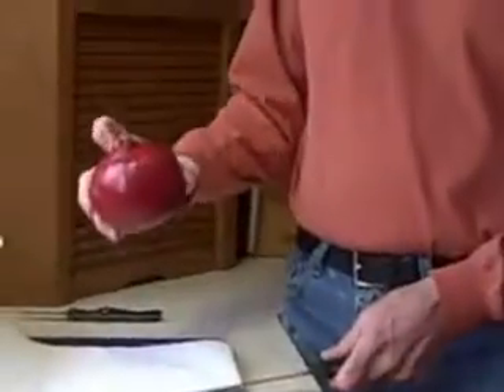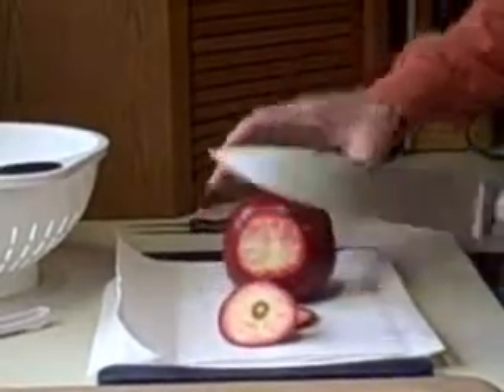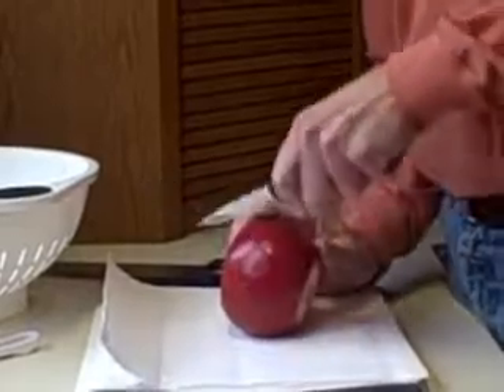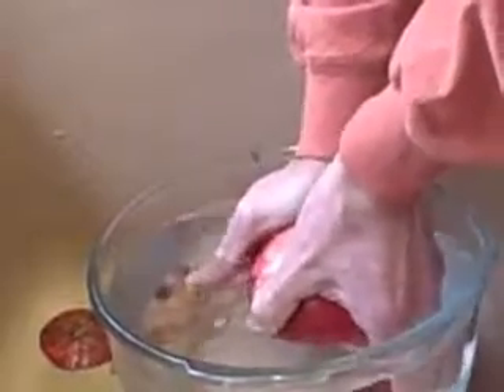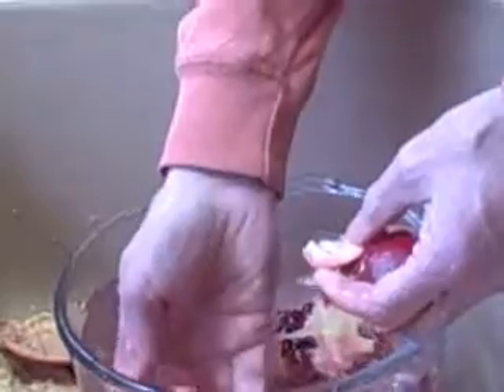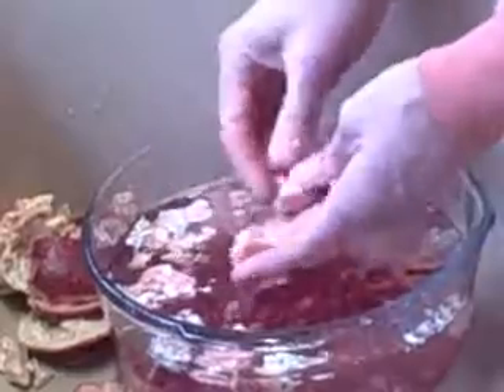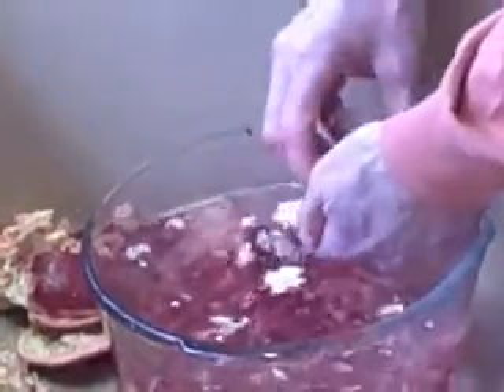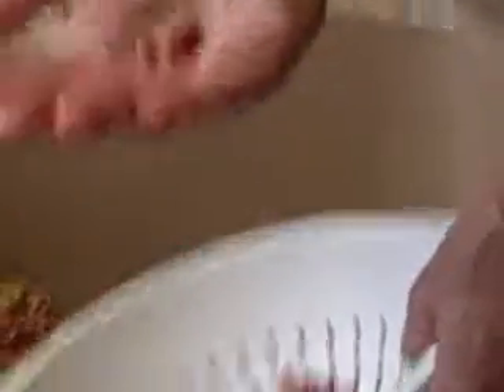Pomegranates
What's a pomegranate?  How do you eat it?